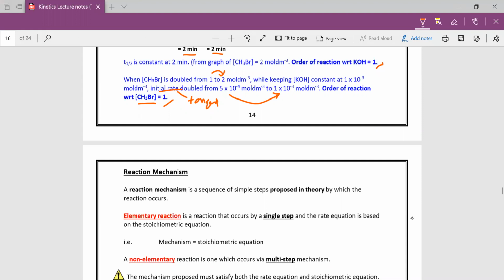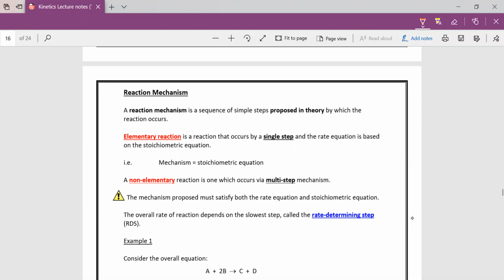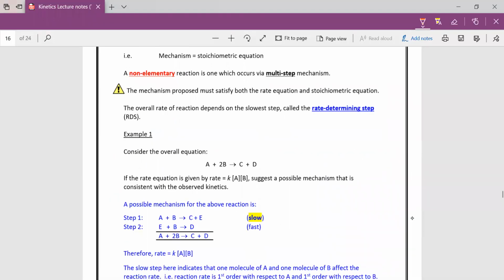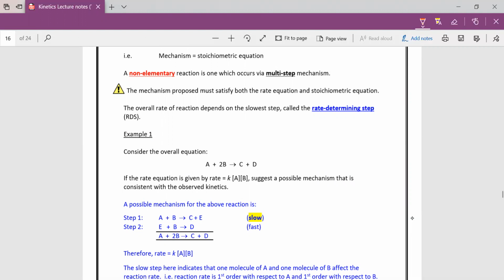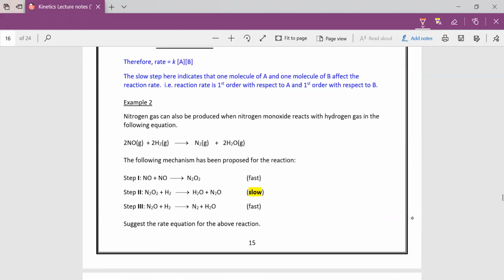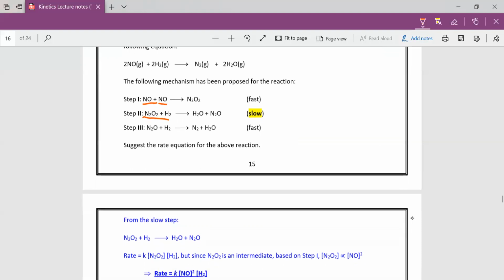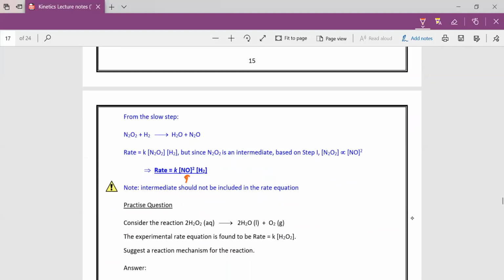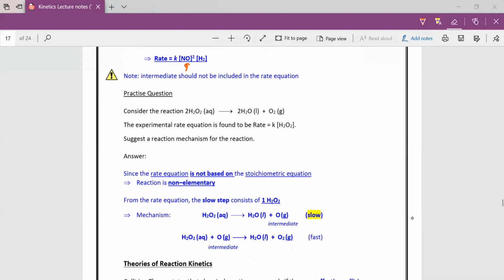Kinetics part 7